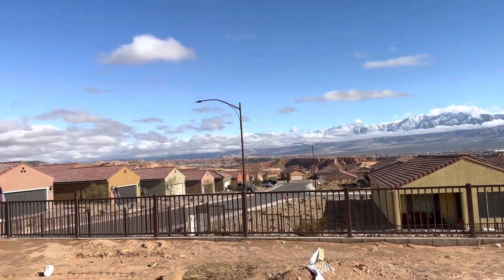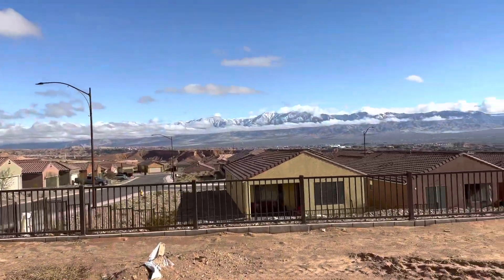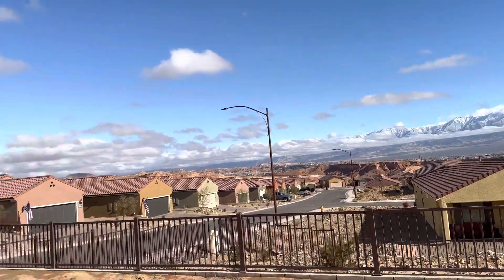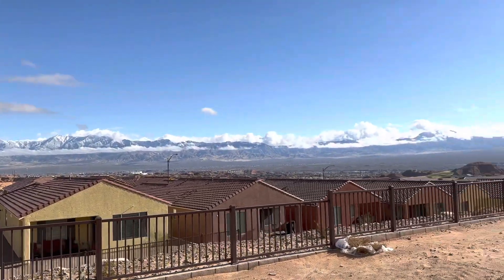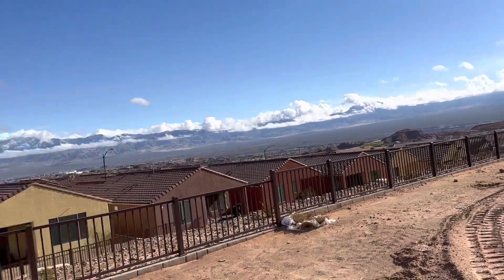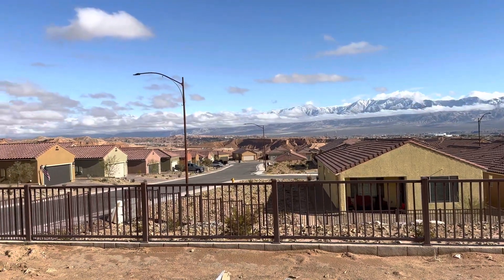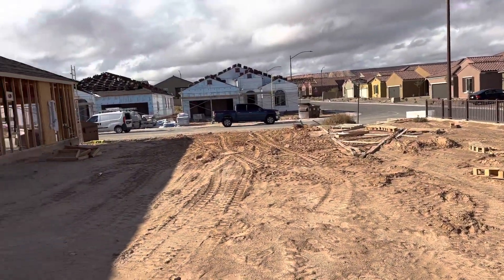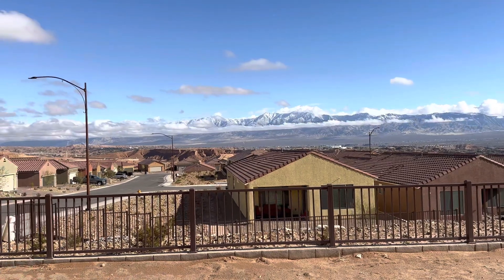Lot 151 in Crimson Ridge